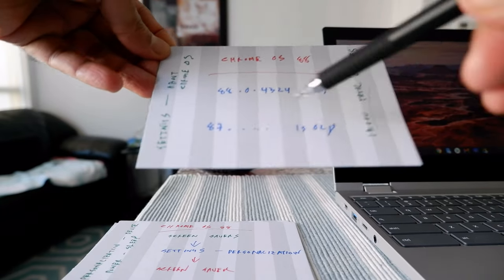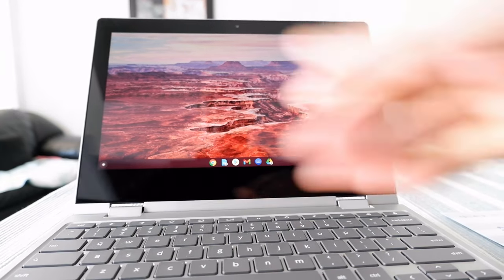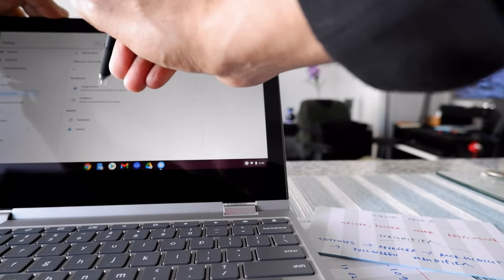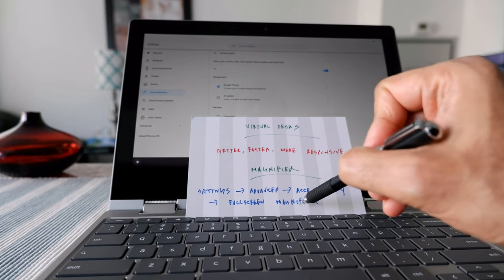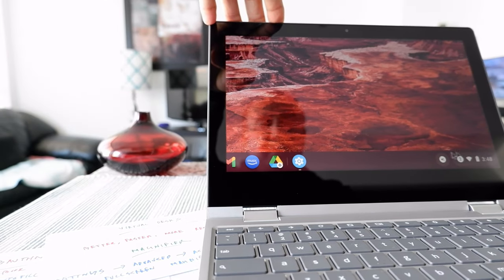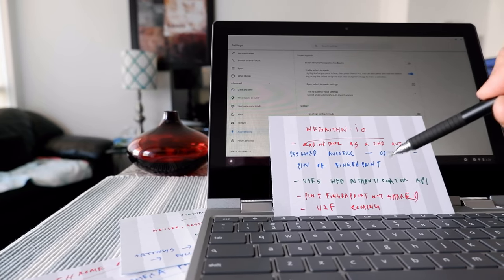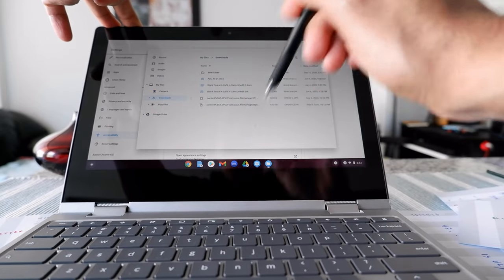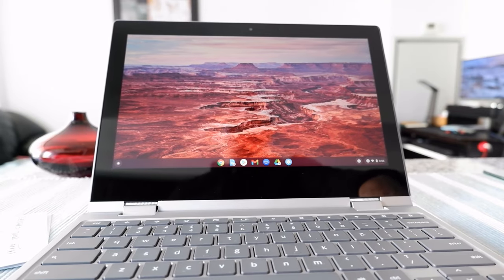Chromebook’s New Upgrade - What You Need to Know Now | New Chrome OS 88 Update Upgrade Highlights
Fresh Chromebook (Chrome OS 88) Upgrade | Chromebooks New Killer Upgrade

Chrome OS 88 is available for new features and improvements. There are 19,000 plus changes made in this Chrome OS 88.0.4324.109 release. Today, I will go through some of its best updates, making the Chromebook a better alternate laptop.

What OS version is Chromebook? How to Update Chromebook's Operating System Chrome OS

To check your Chromebook’s OS Version and upgrade, go to Settings - About Chrome OS - Check for updates. If you see 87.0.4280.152, you have the old version. 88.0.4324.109 is the new version.

Five Most Important Highlights from the New Chromebook OS 88 Upgrade

Screen Savers
Chromebook as a second authentication factor
New camera folder
Better virtual desks
Magnifier
Better Autocorrect

In this video, I will show you how to check and upgrade to Chromebook’s new OS 88 and what features you need to know.

Chapters:
0:00 Intro
0:20  What Is Chromebook’s New Chrome OS 88
1:25  What Is My Chromebook’s Version & How to Upgrade?
2:25 How to Turn on Screen Savers on Chromebooks
5:00 Chromebook’s Virtual Desks
5:05 How to Turn on Chromebook’s Magnifier
7:25 Chromebook’s 2nd Authentication Factor
8:41 Chromebook’s New Camera Folder
9:25 Chromebook’s Better Autocorrect
9:55 Last Word